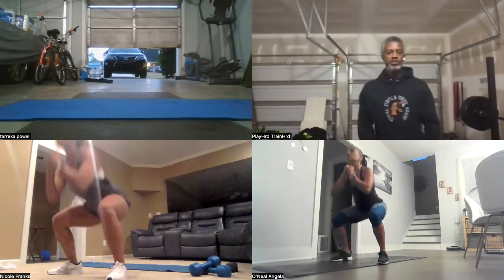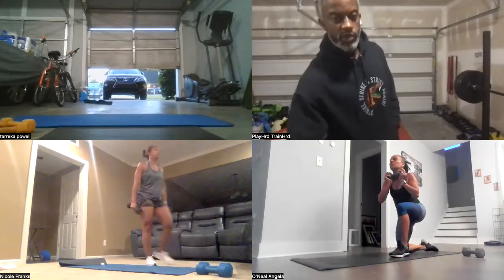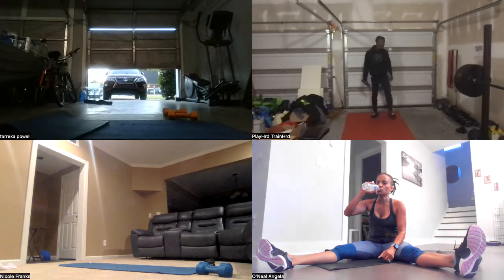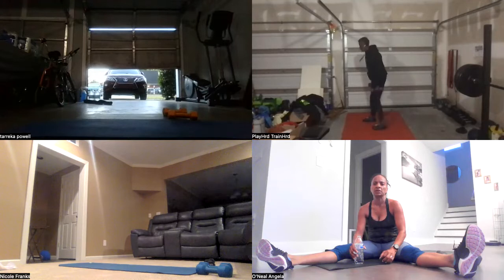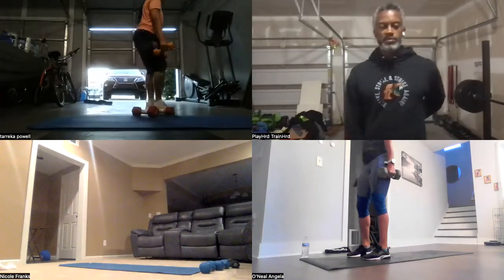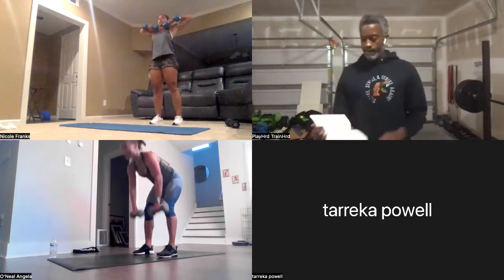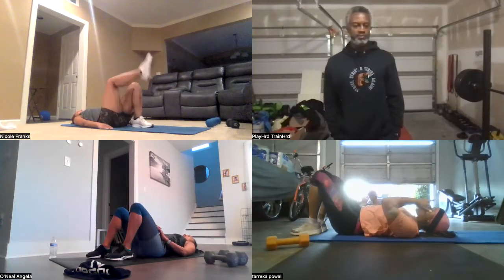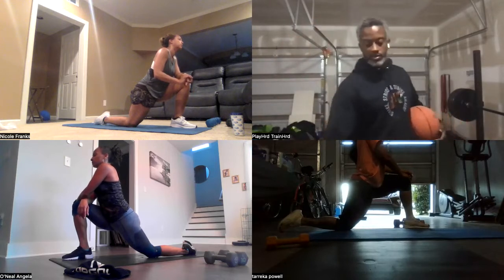Burn calories and tone up with this full body at home workout.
An easy to follow full body group virtual fitness routine led by Master Trainer Jamar “PlayHrdTrainHrd” Robinson.

60min strength workout and more. Grab your dumbbells or use no weights at all!

The PLAYHRDTRAINHRD recommends that you consult with your physician before beginning any exercise program.

You should understand that when participating in any exercise or exercise program, there is the possibility of physical injury. If you engage in this exercise or exercise program, you agree that you do so at your own risk, are voluntarily participating in these activities, assume all risk of injury to yourself, and agree to release and discharge PLAYHRDTRAINHRD and all employees and/or successors. from any and all claims or causes of action, known or unknown, arising out of The PLAYHRDTRAINHRD negligence.

Welcome to PLAYHRDTRAINHRD’S channel! THE SIMPLEST WAY TO A BETTER YOU. Get a high intensity, FUN workout designed for EVERYONE. If you want to reduce stress, lose weight, burn fat, have fun or learn how to use fitness to be more present and in tune with your body. PLAYHRDTRAINHRD is for you! Let go of your fears and embrace the process. Whether you’re a pilates person, experienced lifter, or a beginner who has never tried exercise you can find a sweat session here for you! ARE YOU READY TO YOUR BEST SELF POSSIBLE!!?